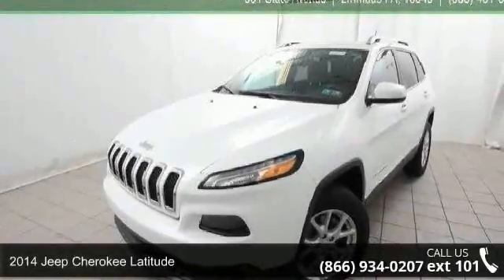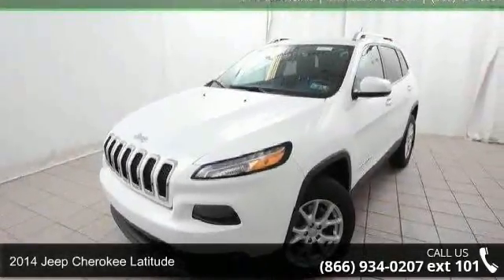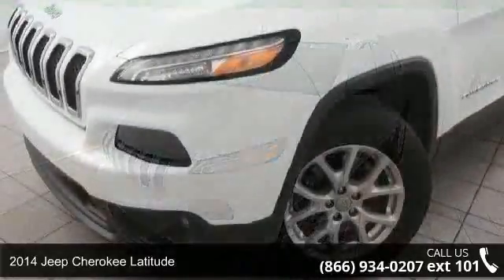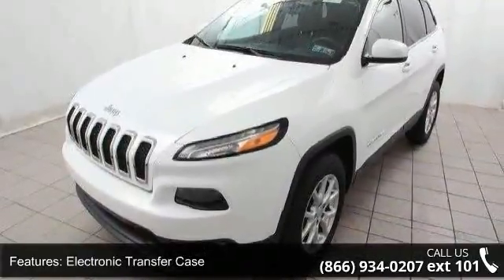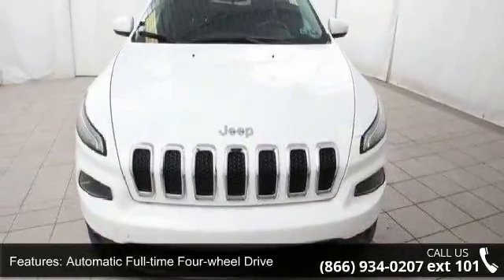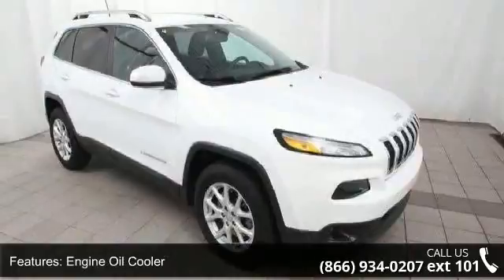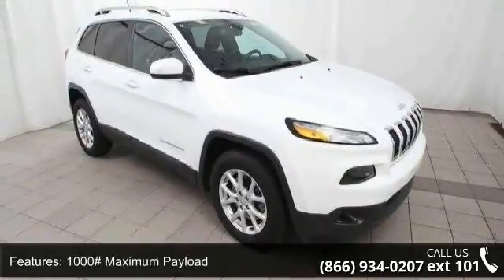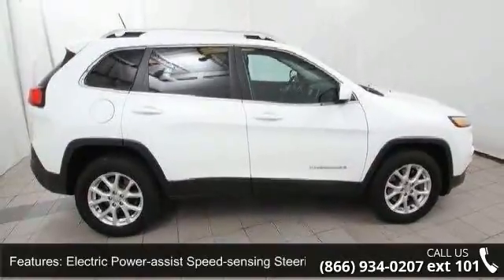2014 Jeep Cherokee Latitude - Kelly Risk Free - Emmaus, P...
1 Owner Clean Auto Check Report. Latitude Pkg. 2.4 Liter 4 cylinder, 9 speed automatic, 4WD. Power windows, door locks, mirrors, alloy wheels, CD., Its Live Market Priced to assure you of the best value for your dollar. Finished in Bright white with black cloth. Factory Certified 39 mo./39,000 mile limited bumper to bumper warranty and a 7 yr./100,000 mile limited driveline warranty from the in serviced date. Plus its a Kelly Risk Free used car. New pa state inspection our 154 point inspection and its been fully serviced in our shop. Plus our 3 day money back guarantee and our 30 day trade out policy. Kelly Auto Group serving the Lehigh Valley since 1967. Winner of the Morning Calls Readers choice for the best place to buy a used car in the Lehigh Valley